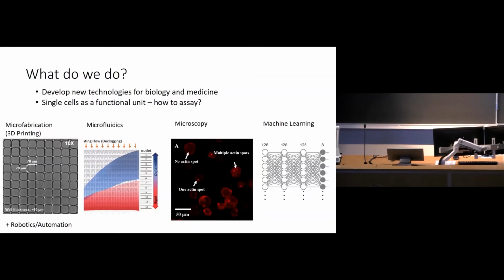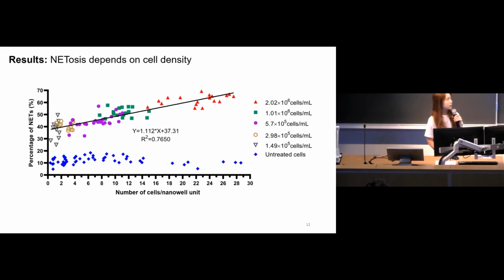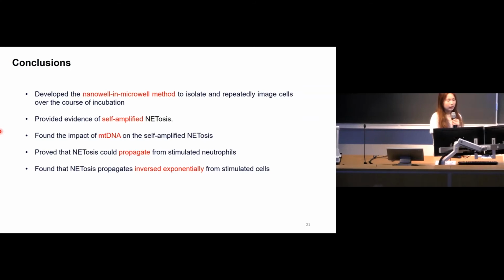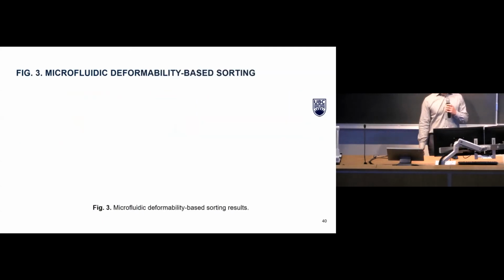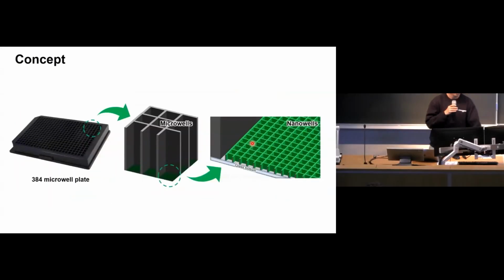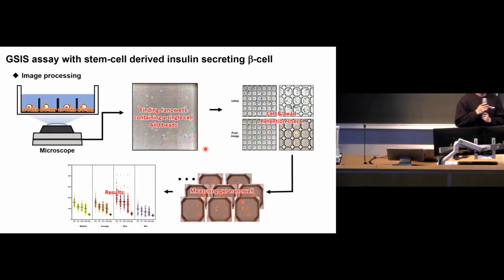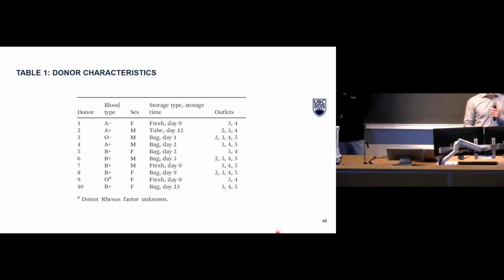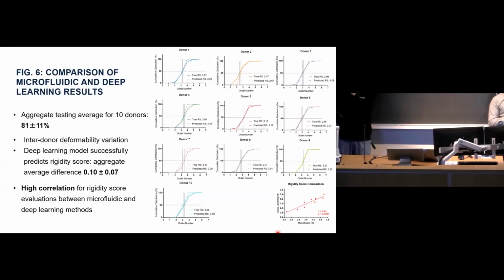CBR Seminars - Ma Lab, July 6, 2022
On July 6, 2022, Dr. Hongshen Ma and his lab presented at a CBR Seminar on “New technologies to study cell function – Research in the Ma Lab”

The presenters were Dr. Hongshen Ma, Pan Deng, Erik Lamoureux, and Deasung (Jayden) Jang.